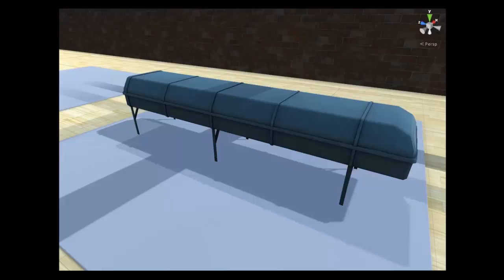Enclosed Belt Conveyor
Enclosed belt conveyor used in transport of bulk materials to and from ships.